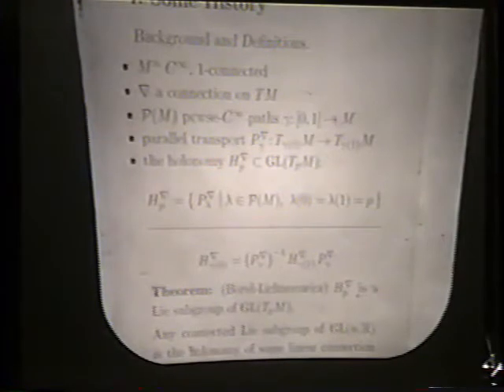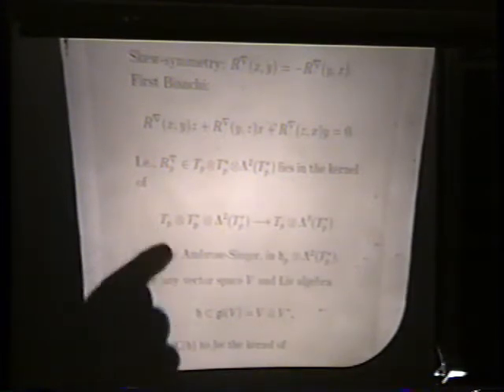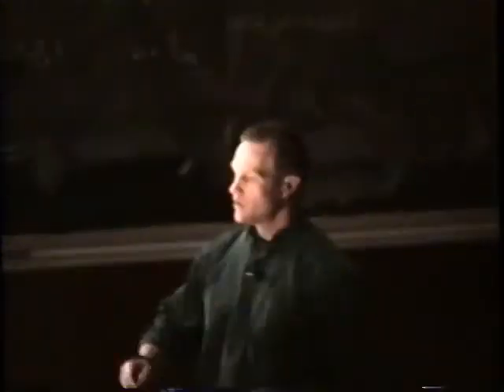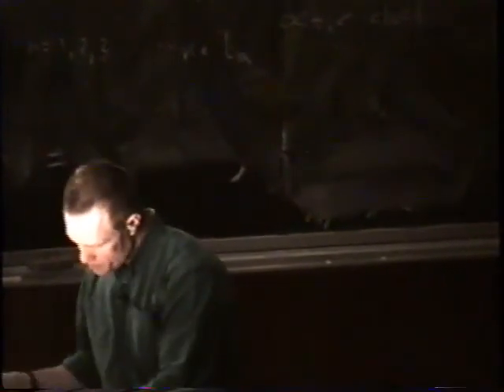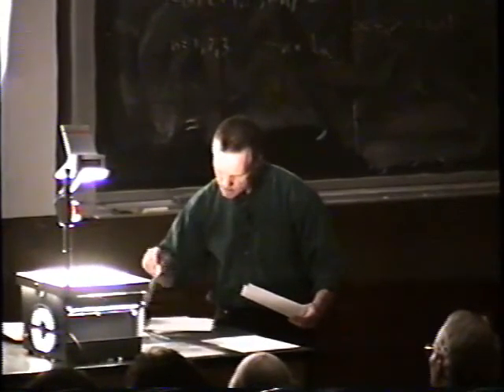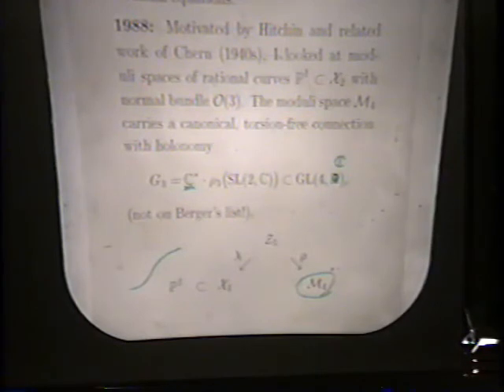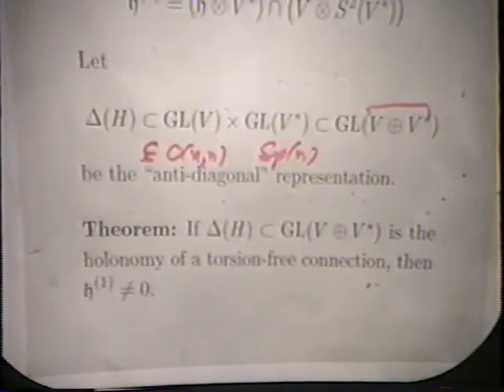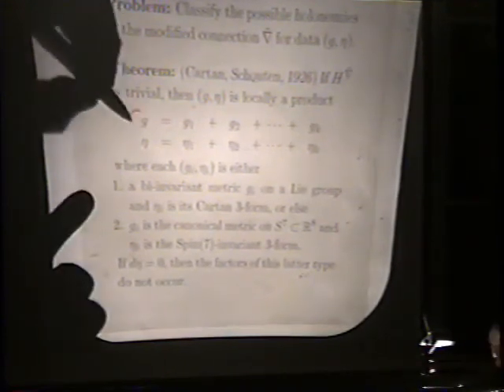Recent progress on the holonomy classification problem - Robert Bryant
13th Annual Geometry Festival
Connections in Modern Mathematics and Physics

Speaker: Robert Bryant (Duke University)

A special Geometry Festival in honor of James Simons on the occasion of his 60th birthday.